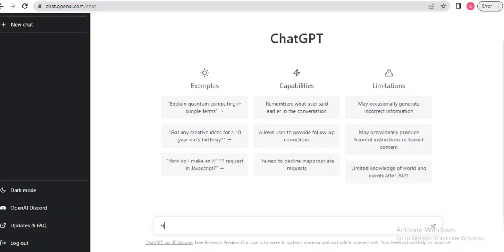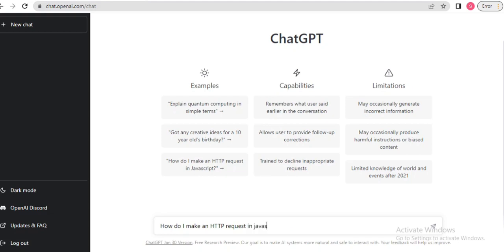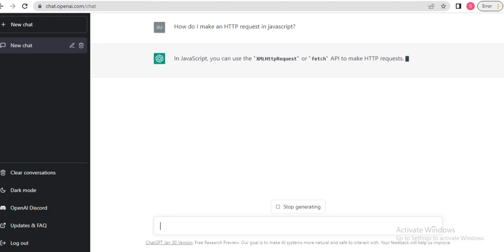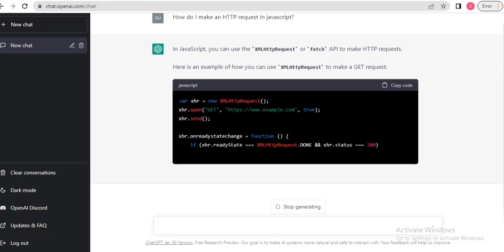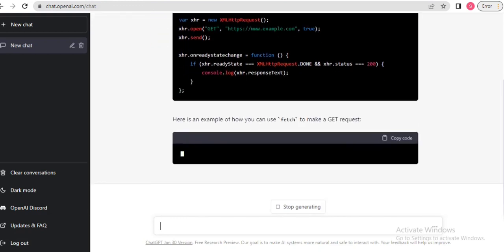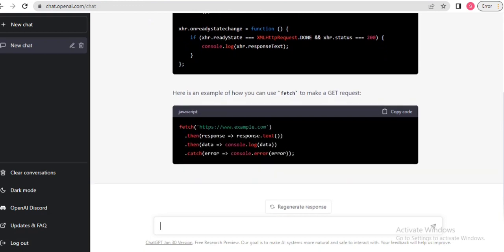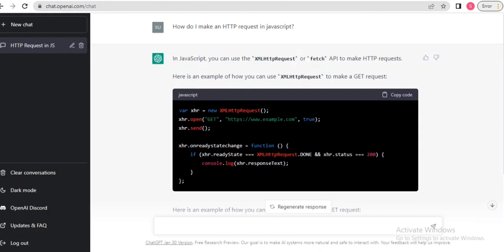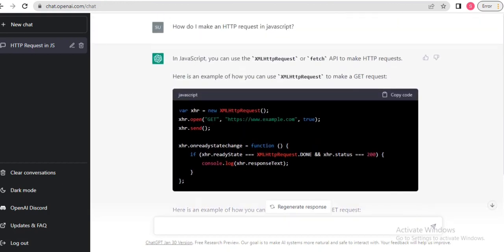Make HTTP requests using chatGPT chatgpt(2)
"Make HTTP request using ChatGPT" refers to the process of sending an HTTP request, a protocol for transmitting data over the internet, through the use of the ChatGPT language model.

This process allows you to access web resources and retrieve information from websites or APIs using natural language input in a conversational manner.

With this feature, you can perform various actions such as retrieving data, submitting information, or interacting with web services through simple text-based inputs and outputs.